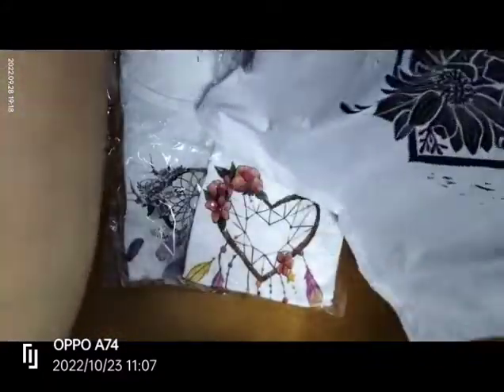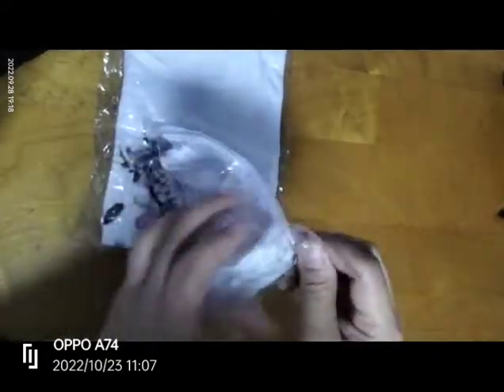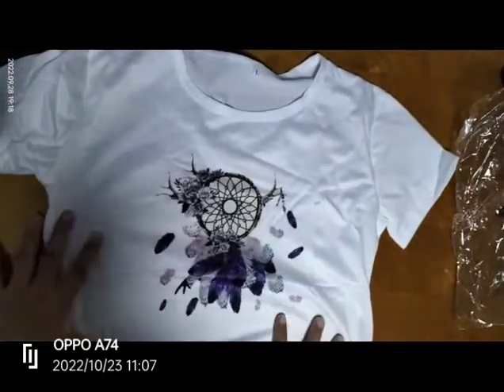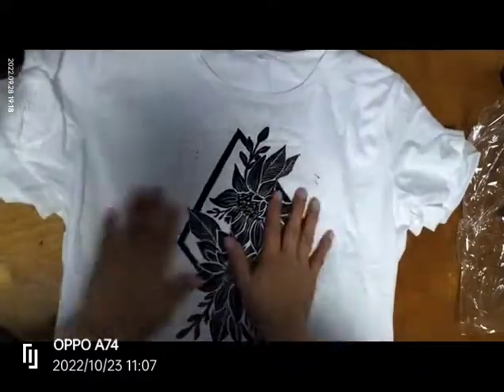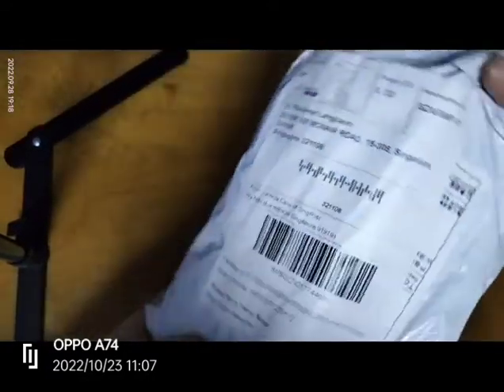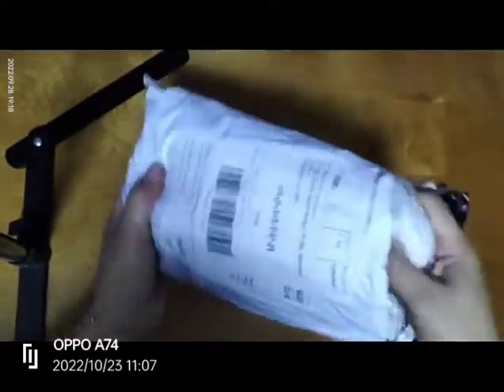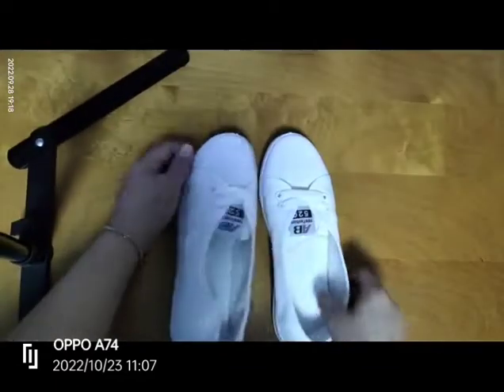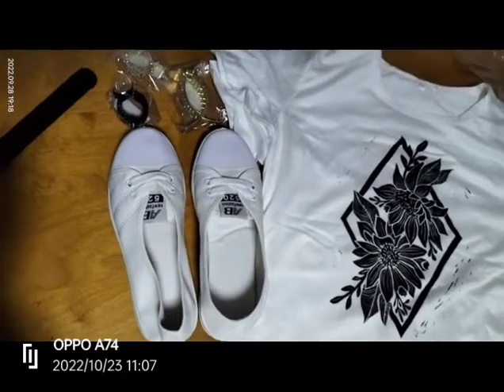Unboxing White shoes | Blouses | clips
Unboxing White Shoes/Clips/Blouses | LAZADA | AFFORDABLE